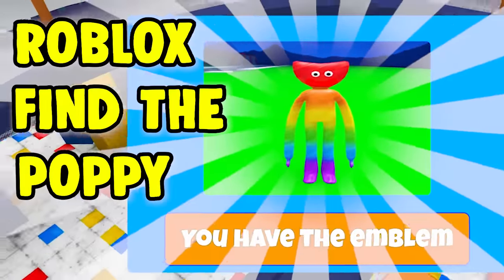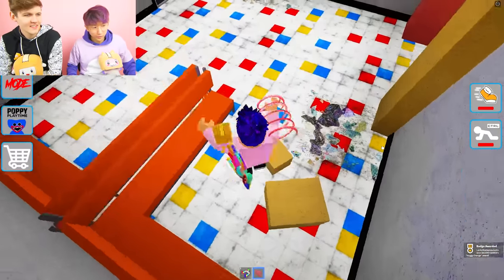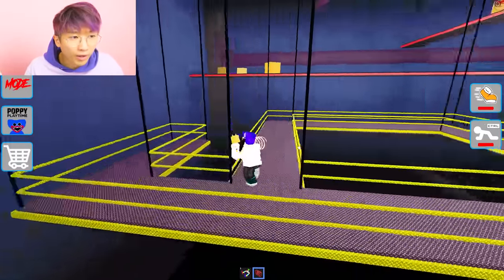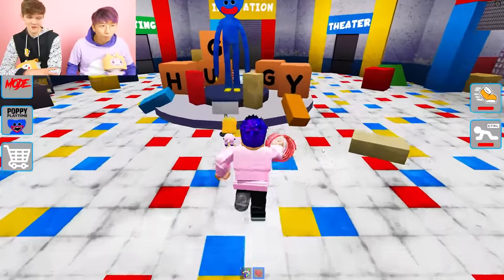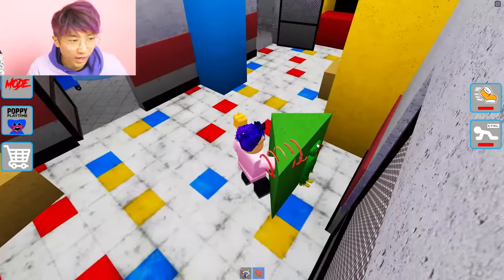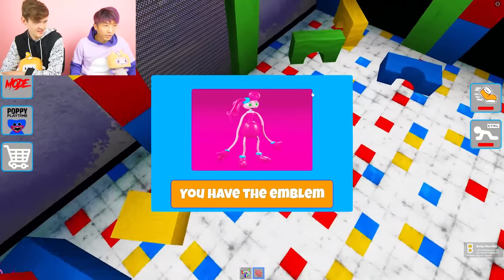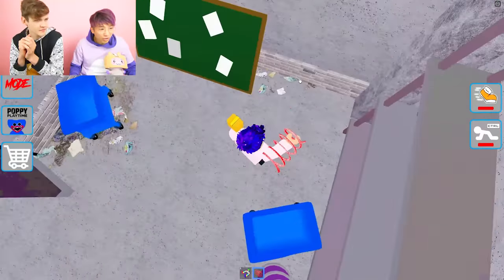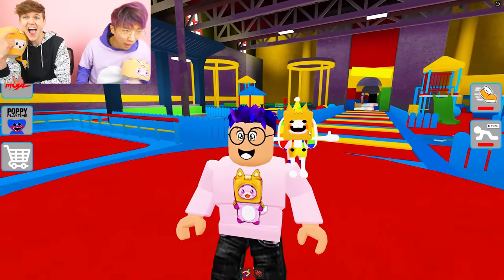UNLOCKING SECRET ROBLOX FIND POPPY PETS!? (ALL POPPY PETS UNLOCKED!)